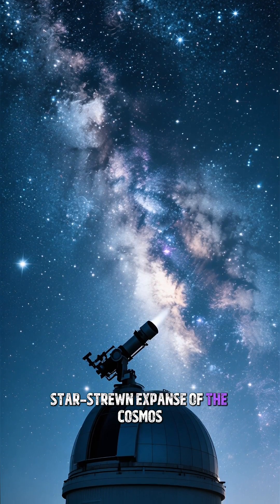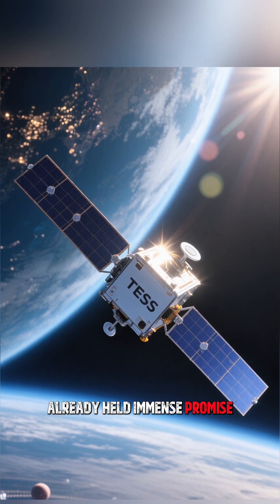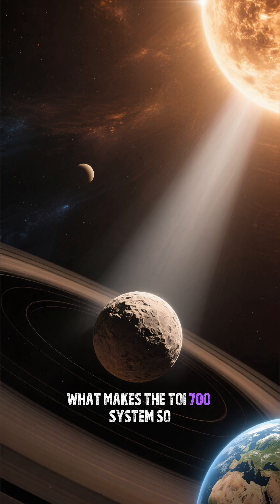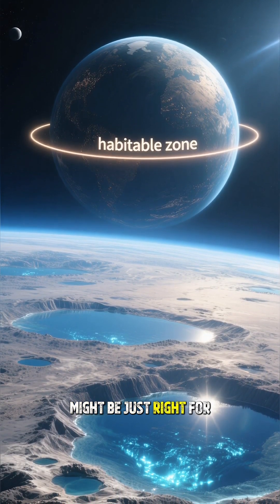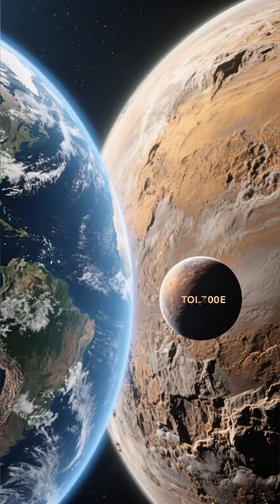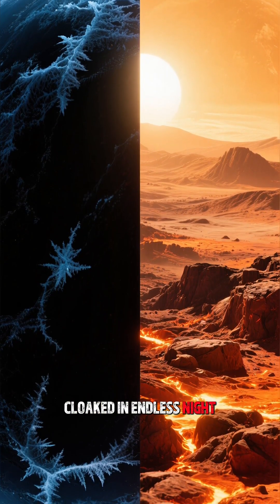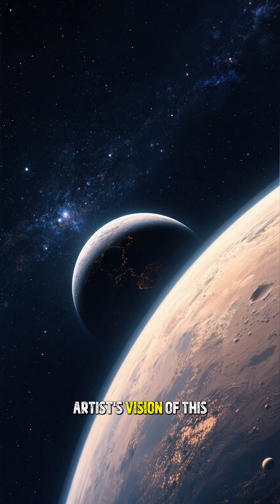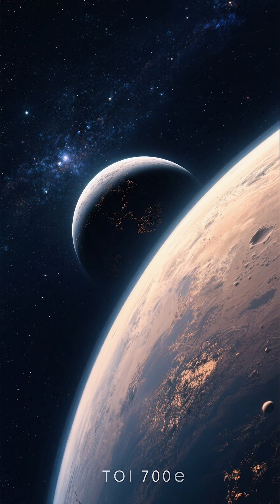​A New Hope? Inside the TOI 700 System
TOI 700 e: Our Best Chance at Finding Life?
​NASA's TESS mission has done it again! Scientists have confirmed the discovery of TOI 700 e, a rocky exoplanet approximately 95% the size of Earth, orbiting its star in the Habitable Zone! 🌍
​This is a monumental finding because TOI 700 e is the second small, Earth-sized planet confirmed in the habitable zone of its star system (the first being TOI 700 d).
​What makes TOI 700 e so special?
​Location: It orbits the cool red dwarf star TOI 700, located about 100 light-years away.
​Habitable Zone: It sits within the distance range where liquid water could exist on its surface.
​Rocky World: It is believed to be a terrestrial planet, similar in composition to Earth.
​Short Year: A year on TOI 700 e only lasts about 28 Earth days!
​Join us as we break down the data from the TESS satellite and discuss why the TOI 700 system is now one of the most exciting places in the galaxy to search for potential extraterrestrial life.